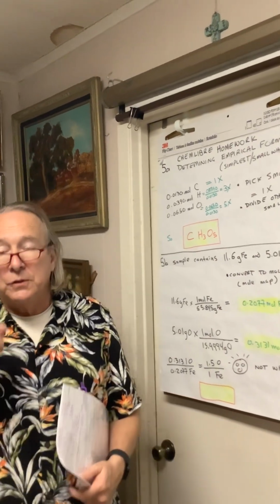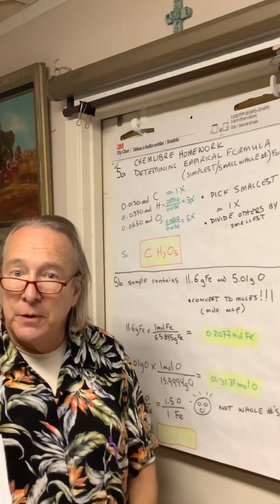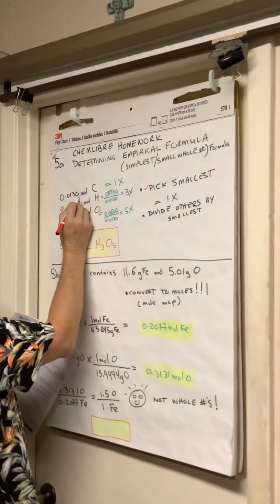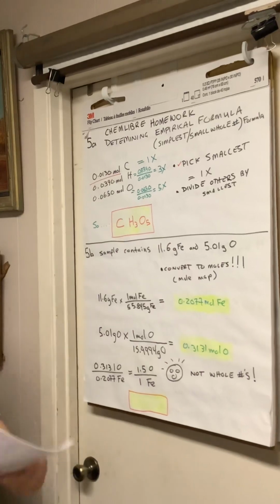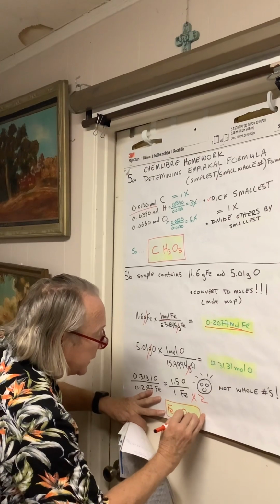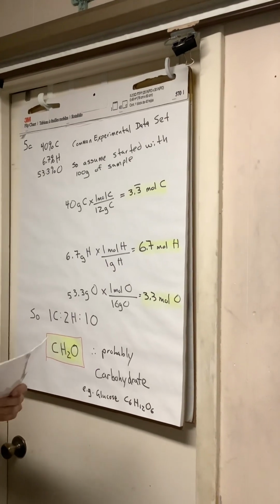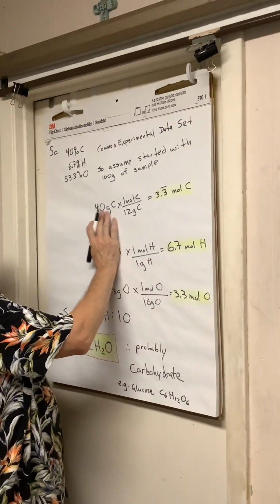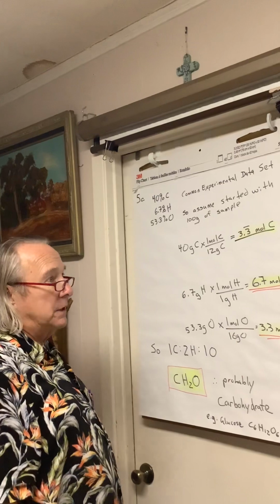ChemLibre Coverage of Problems over Empirical Formulas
Use to answer Question 5.